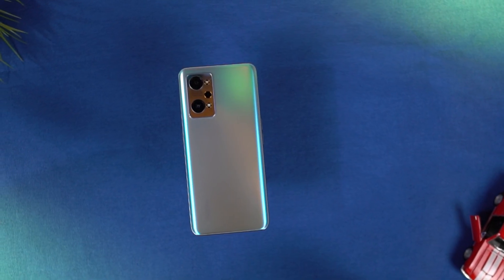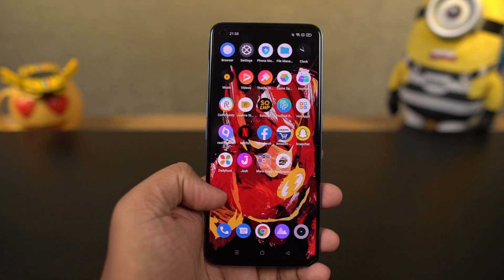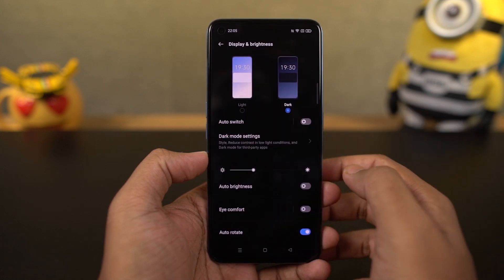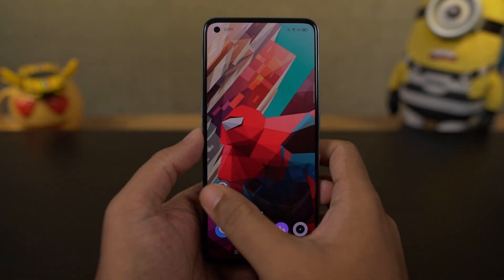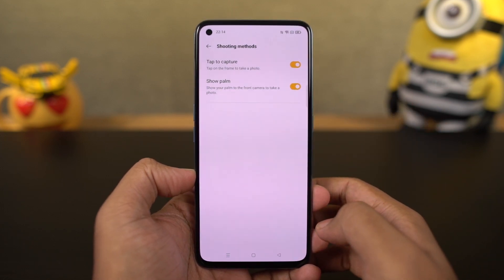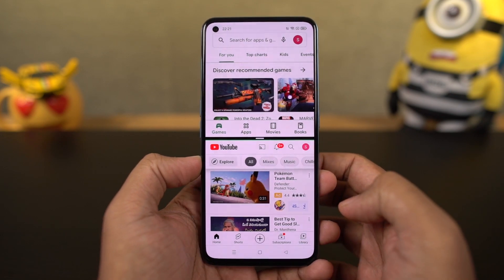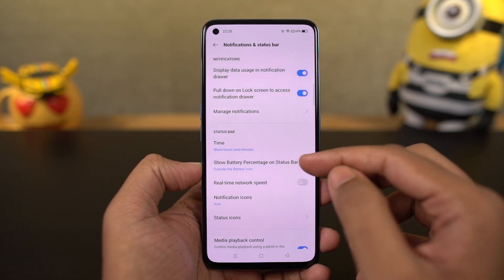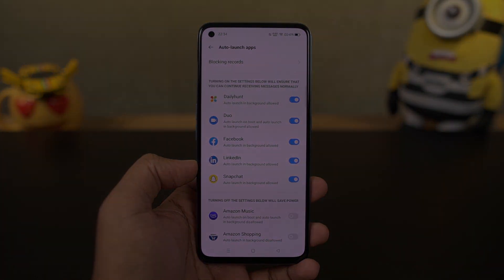Realme GT Neo 2 25+ Tips & Tricks